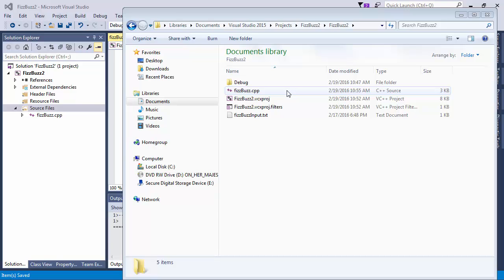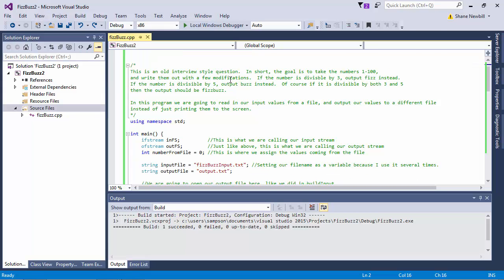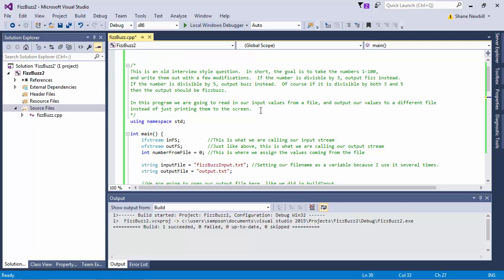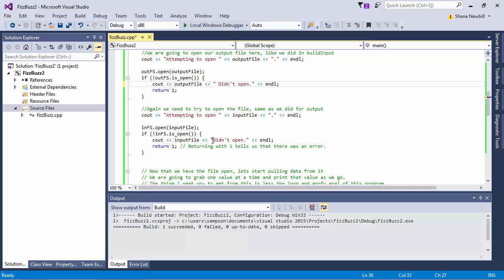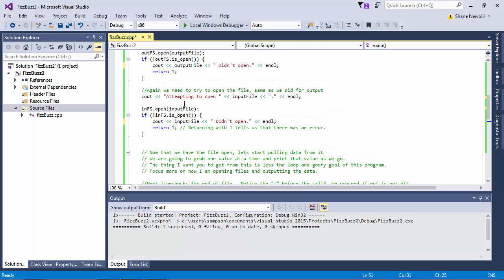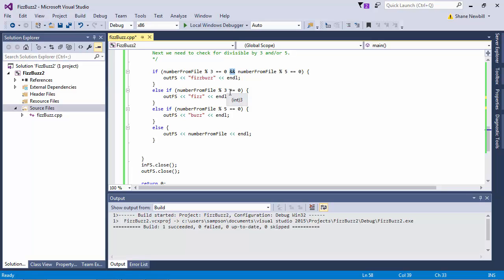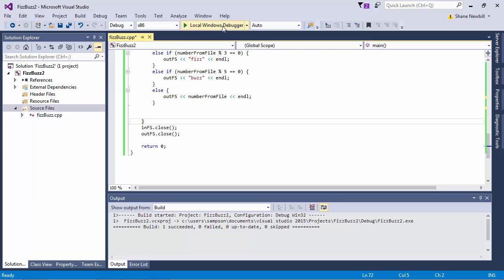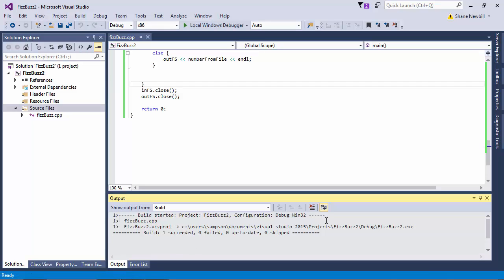FileIO part2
Review Reading & Writing Files.